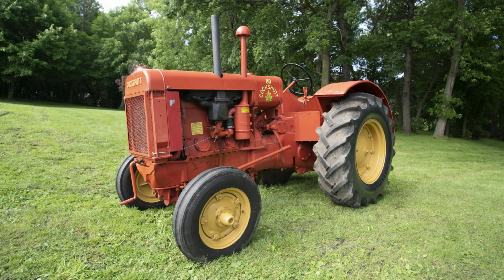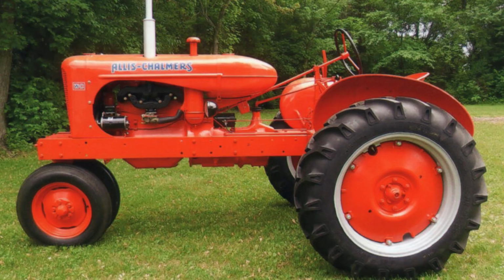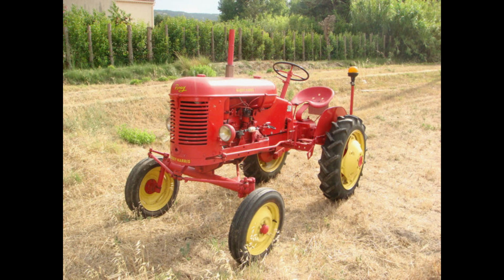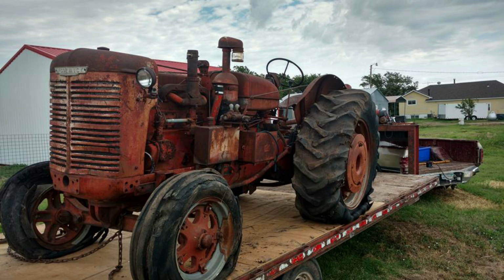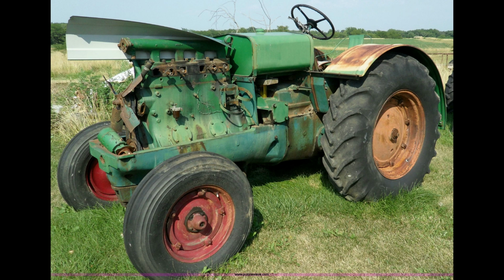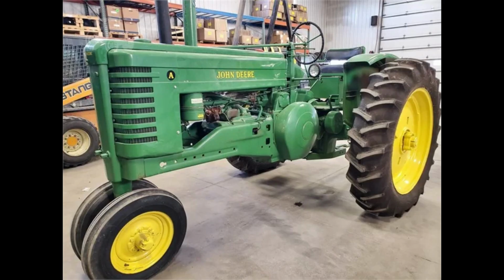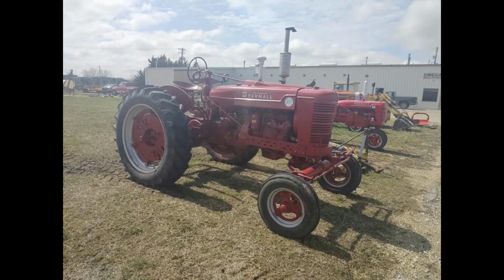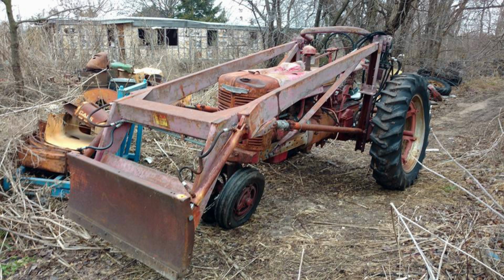Top 10 tractors from the 1940s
come along as sis walks you through the top 10 tractors picked by the subscribers of the channel from the 1940s